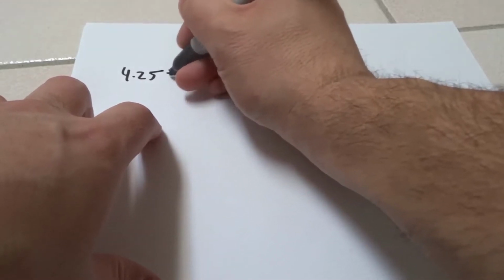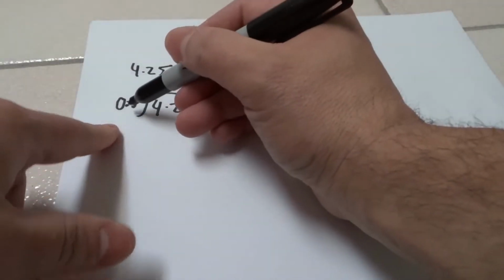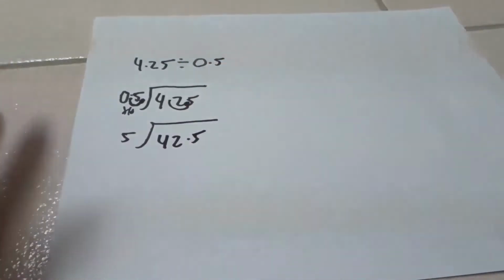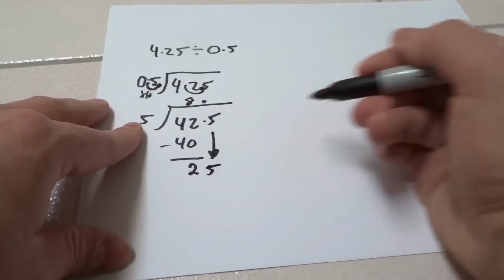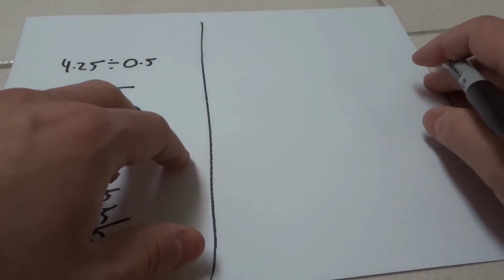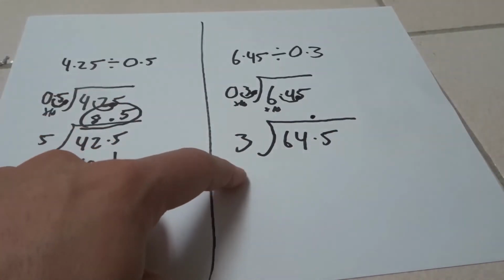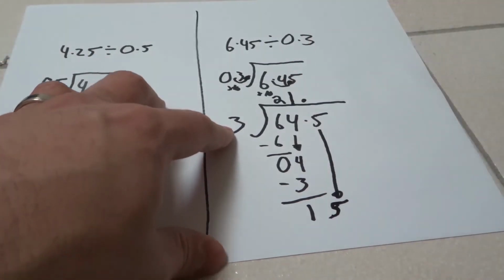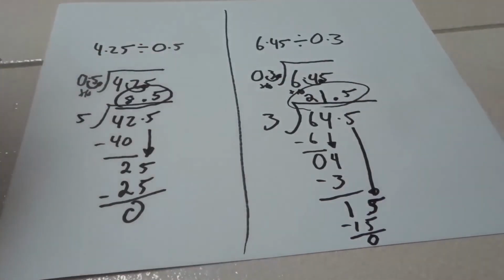How To Divide A Decimal By A Decimal-Math Tutorial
In this video, I show you how to divide a decimal by a decimal. It is a simple math tutorial, and I go over one of the most simplistic division questions that you encounter. Believe it or not, dividing decimals can be really easy if you know how to make it easy. I basically show you how to convert the decimal number to a whole number so that you can tackle it with some regular math division skills.